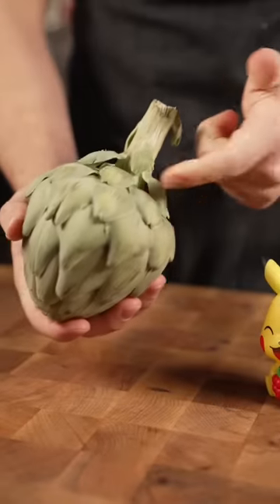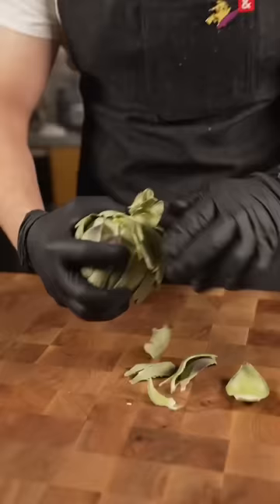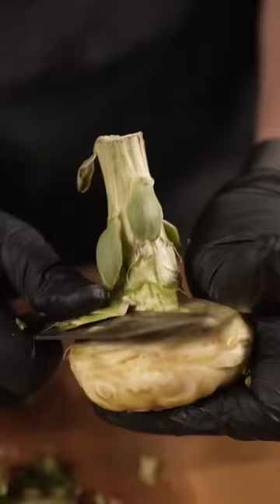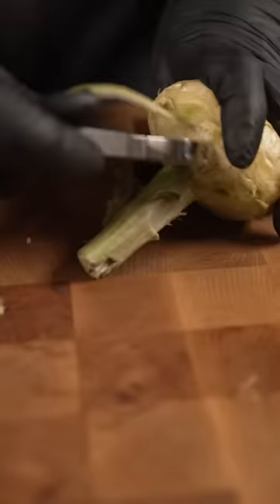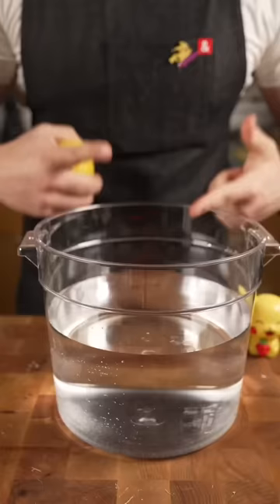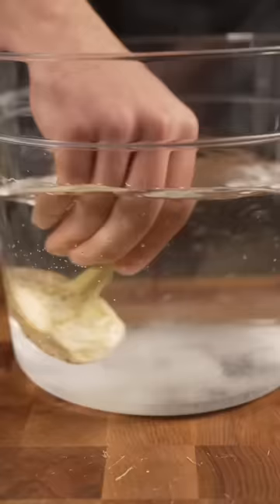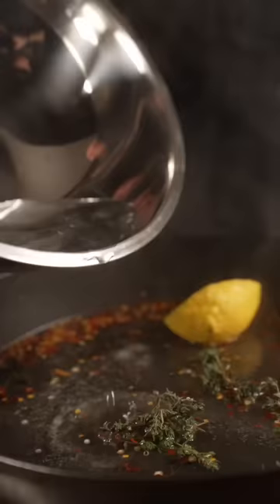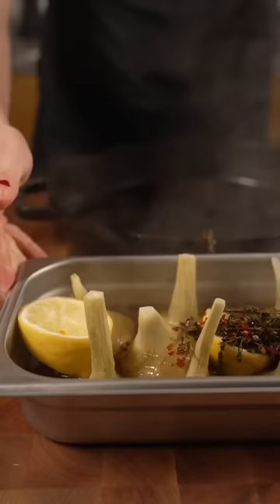What is Turning an Artichoke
Ingredients:
-10-15 artichoke hearts
-1 cup cooking sake
-1 cup H2O
-1 tbsp chili flake
-1 tbsp black peppercorn
-1 lemon